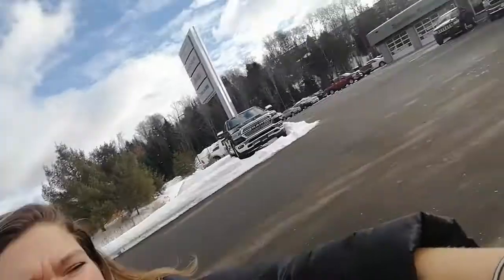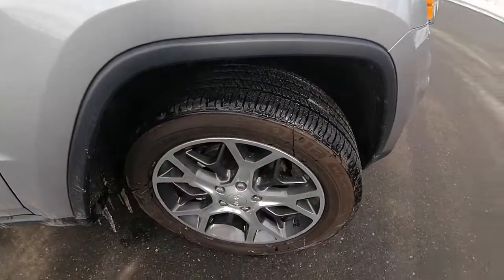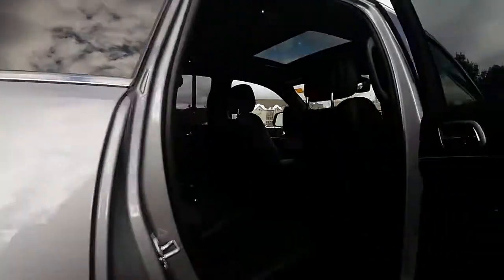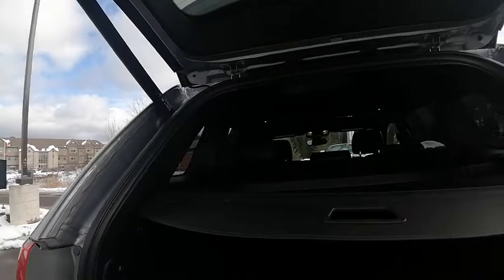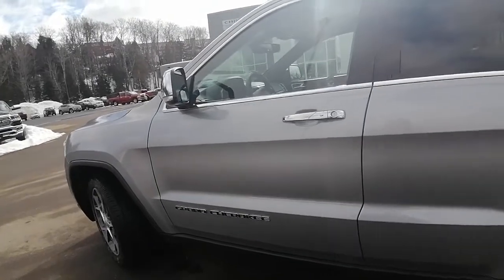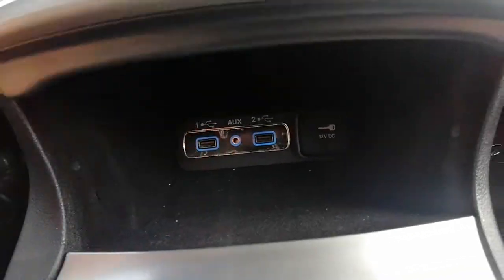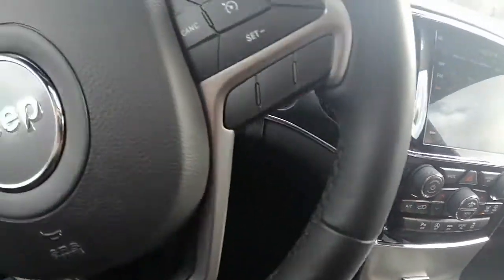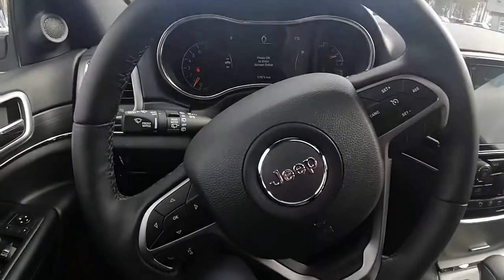2019 Jeep Grand Cherokee Limited for Don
R19-18